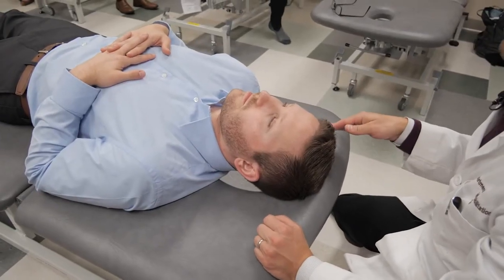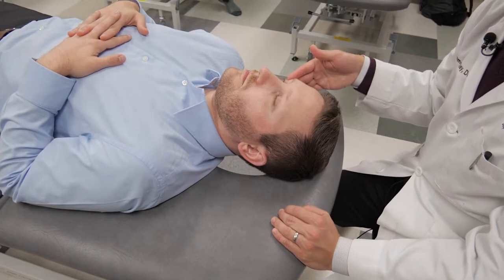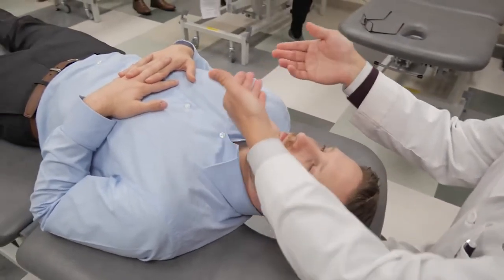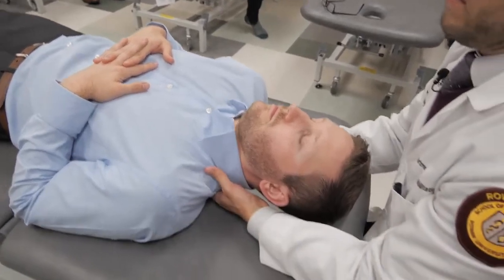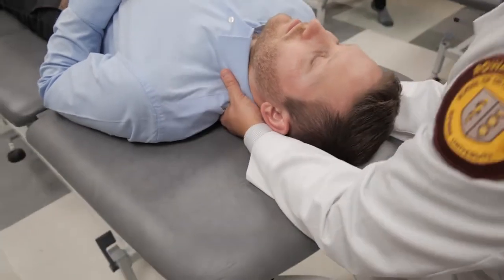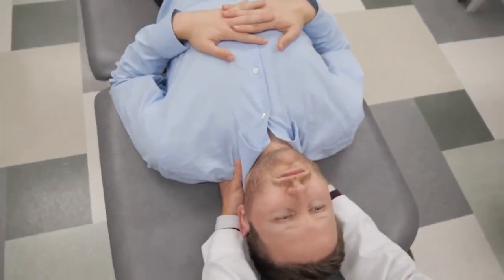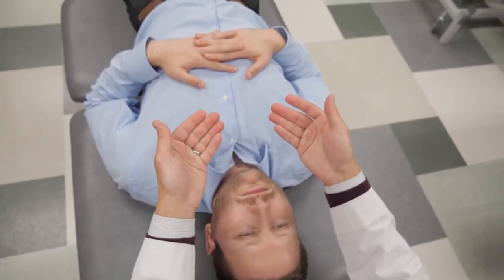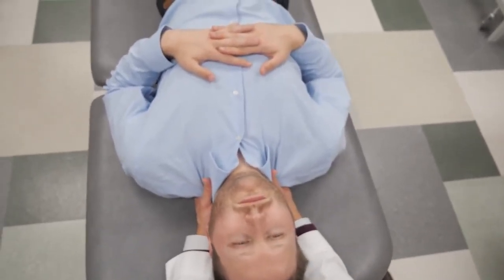Balanced Ligamentous Tension for Upper Thoracic Somatic Dysfunction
2019 OMT Demonstration Videos - 3 of 5

Balanced Ligamentous Tension for Upper Thoracic Somatic Dysfunction - OMT Techniques

James W Bailey D.O.